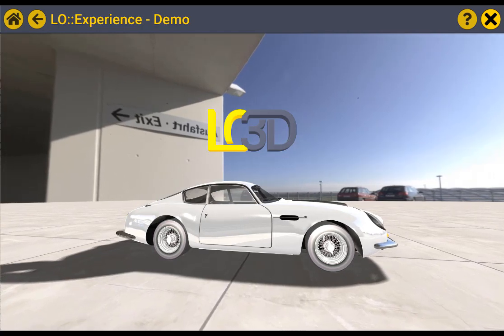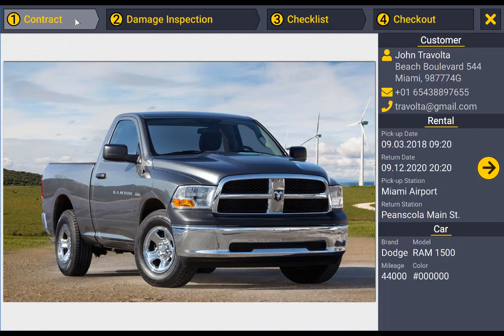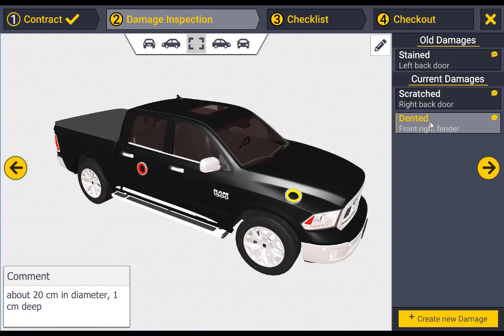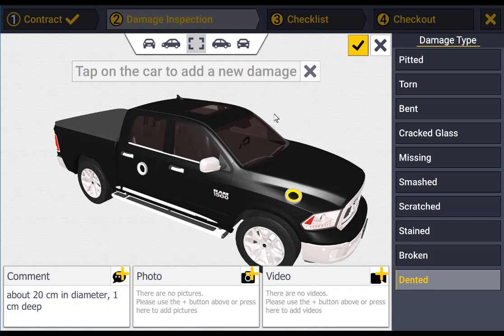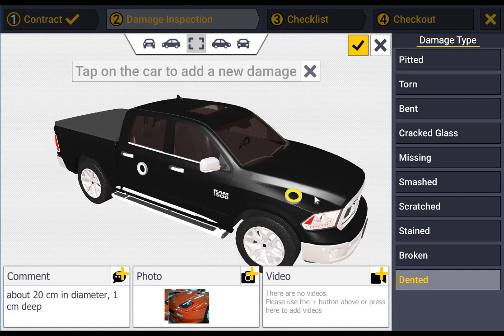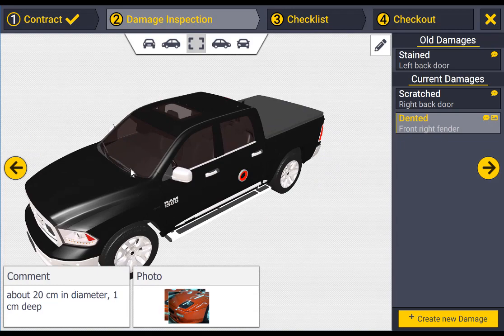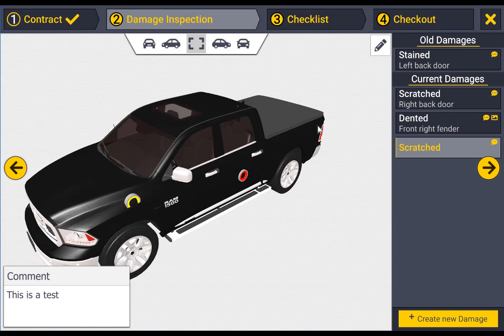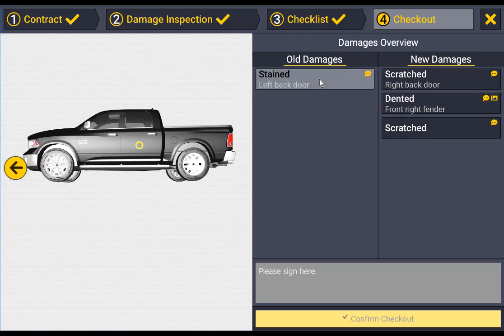LightningObjects Showcase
this is a video of the LightningObjects showcase application which demonstrates the use of 3D and advanced UI design to create appealing mobile applications